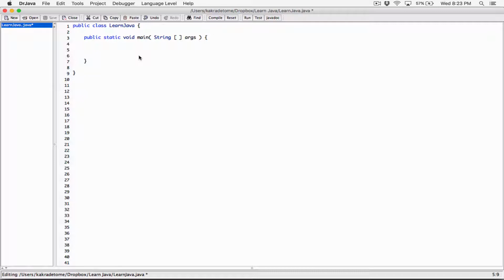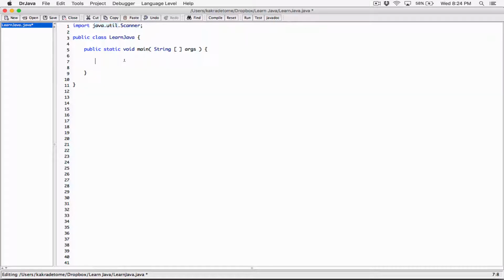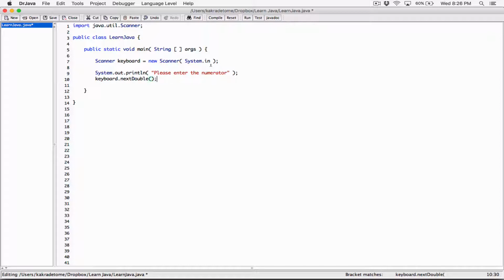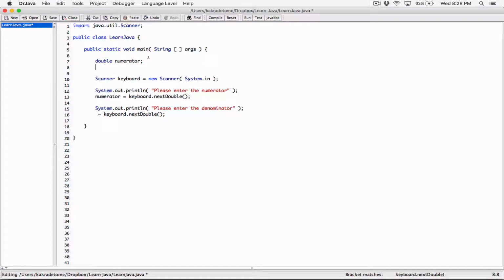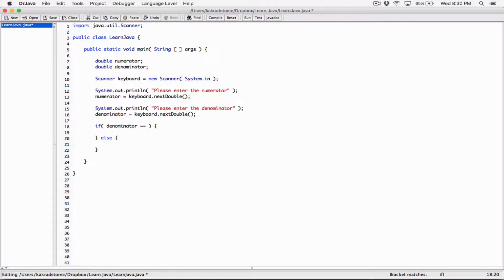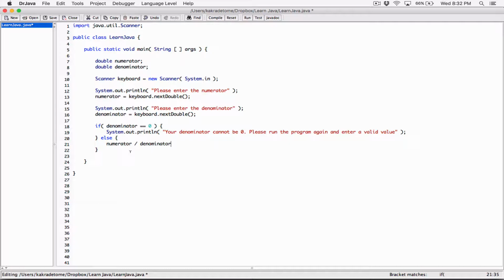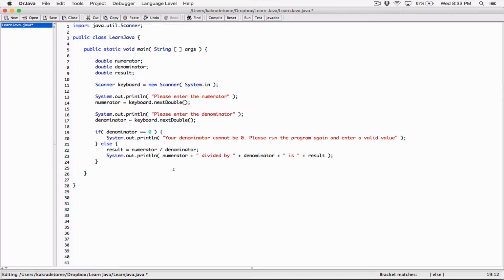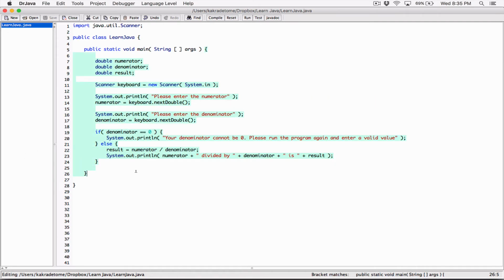79. if-else statement, example program - Learn Java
Learn Java
if-else statement, example program